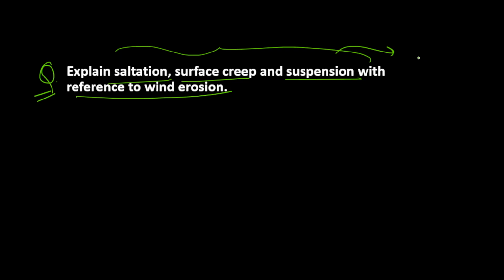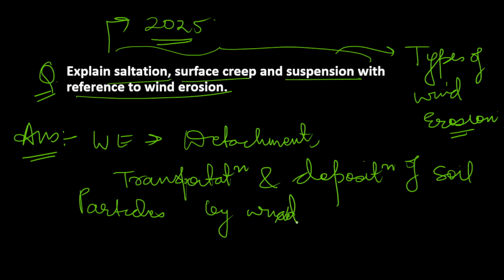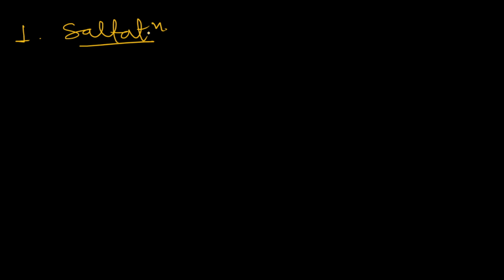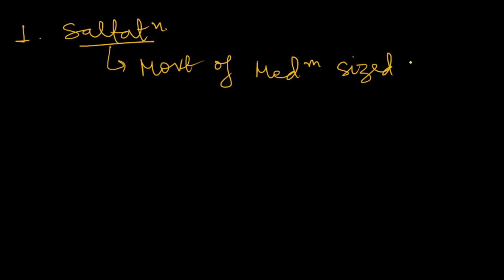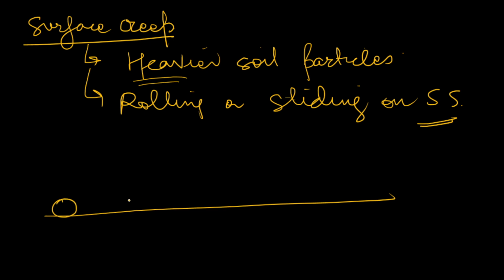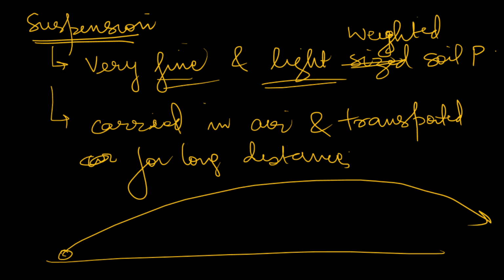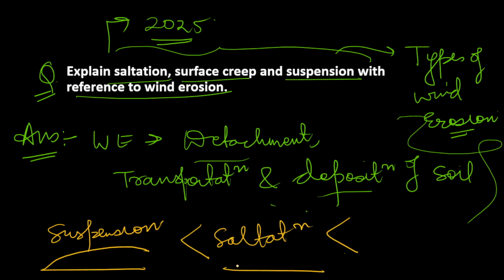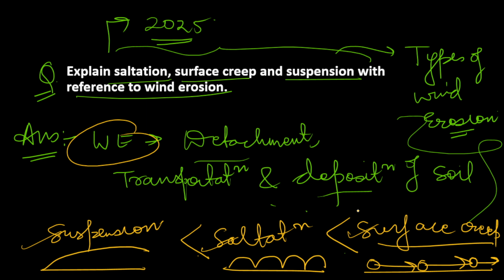Types of Wind Erosion | Agriculture Optional Answer Writing | UPSC